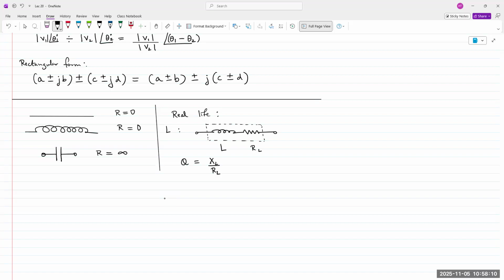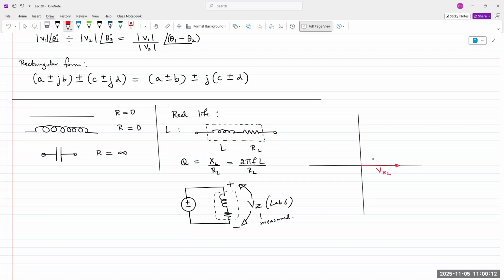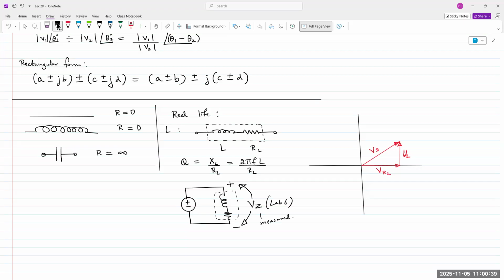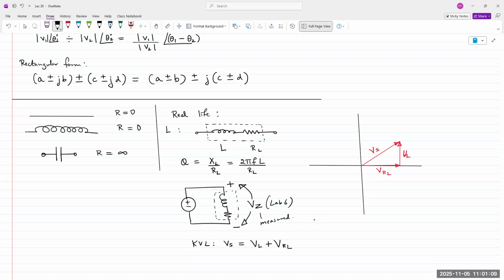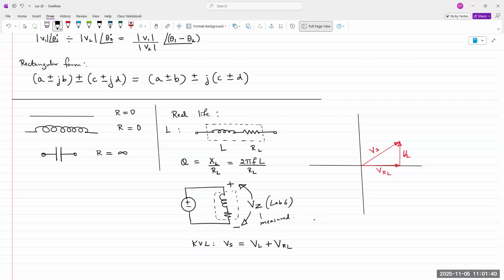EE 201-02 - Lec 20 - 2025_11_05 - HW-16 (part 2)